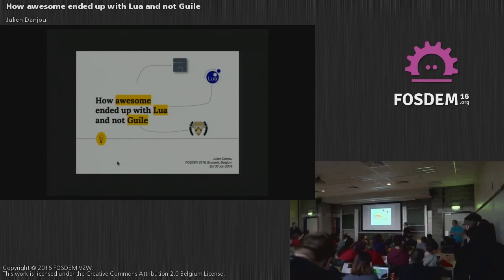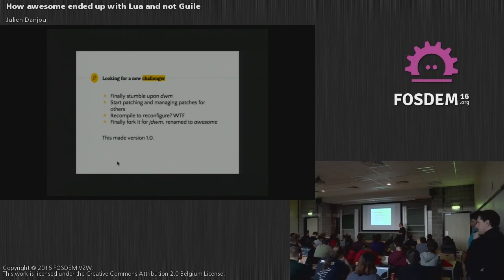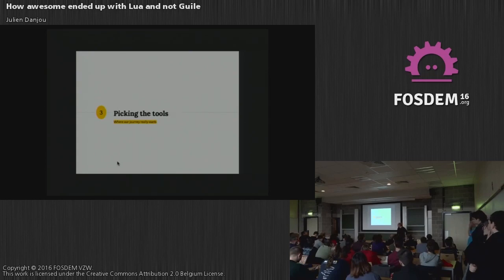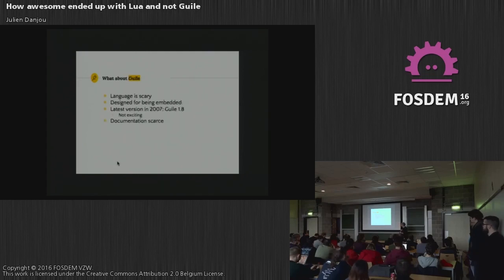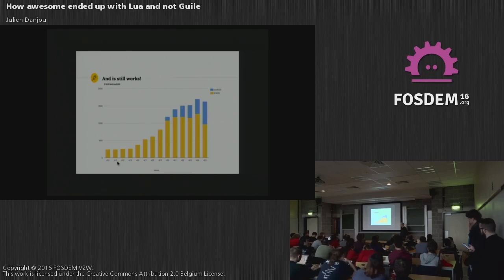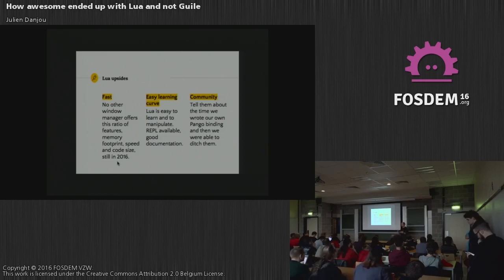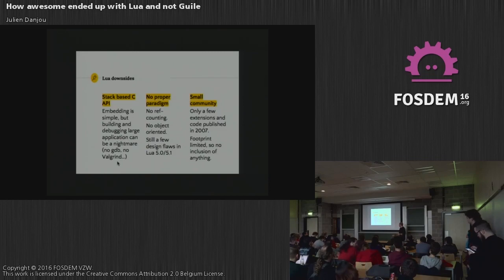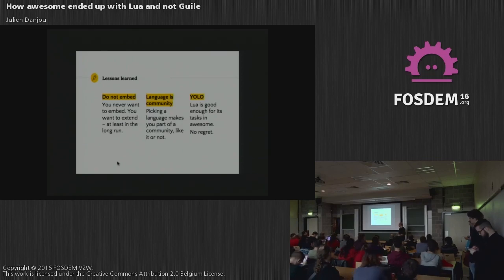FOSDEM 2016 - K3201 - How Awesome Ended Up With Lua And Not Guile